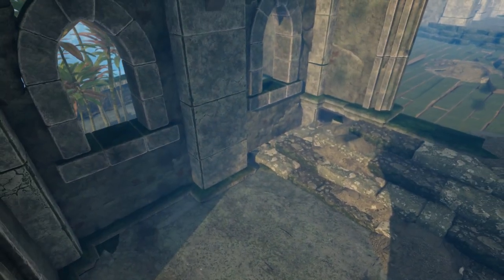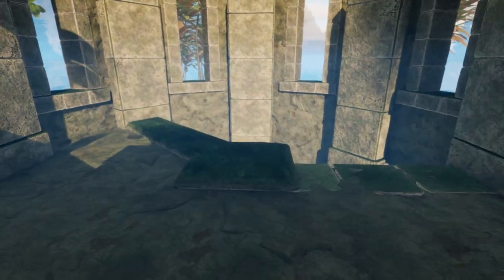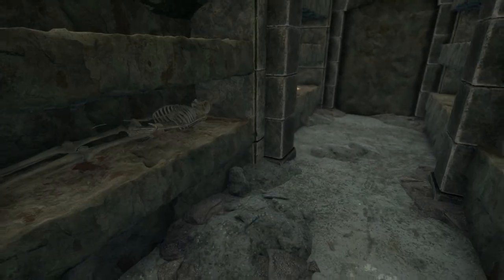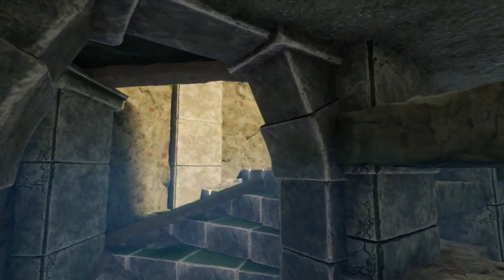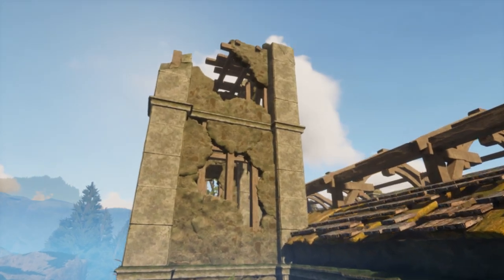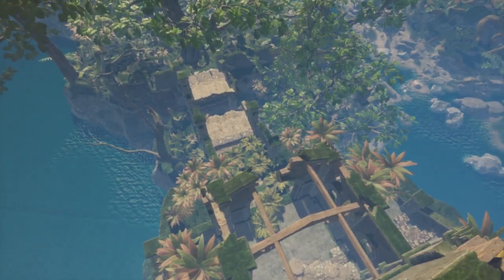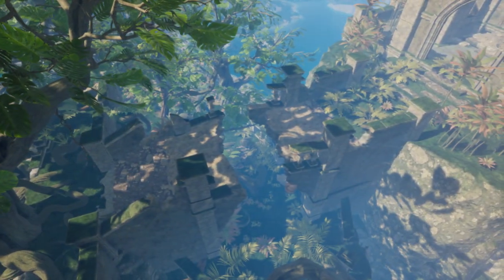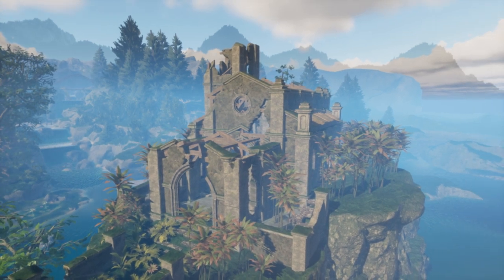What's Inside Of The Chapel & Tomb?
What Secrets Are Inside Of The Crypt On The Outise Of The Map In Smalland: Survive The Wilds?

 Survive together